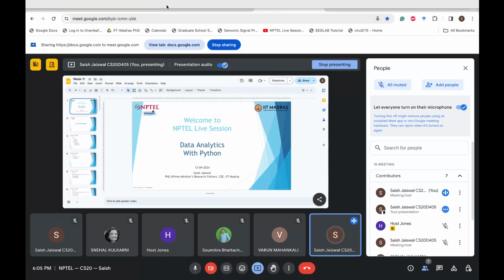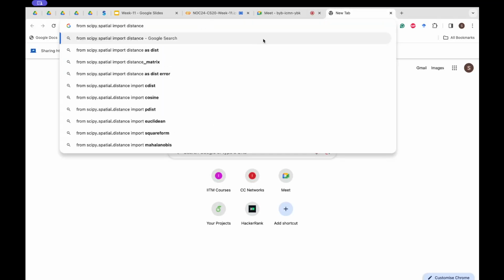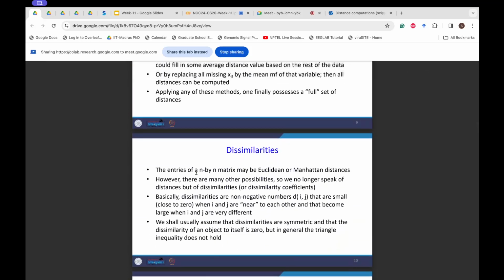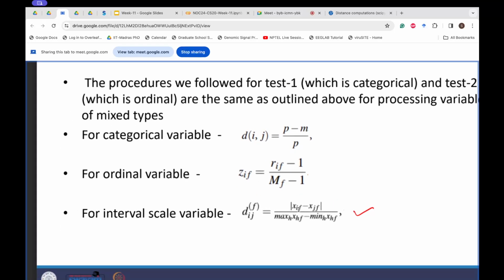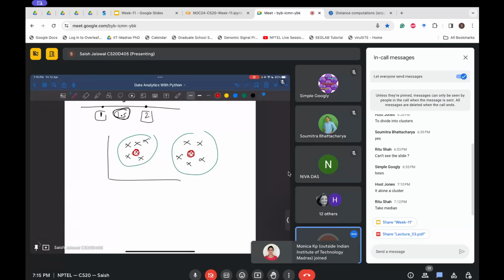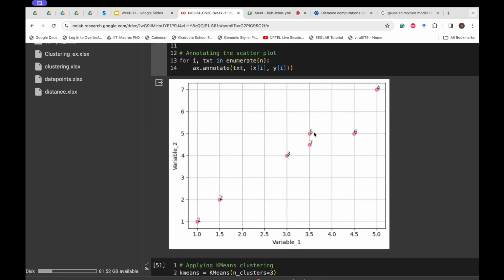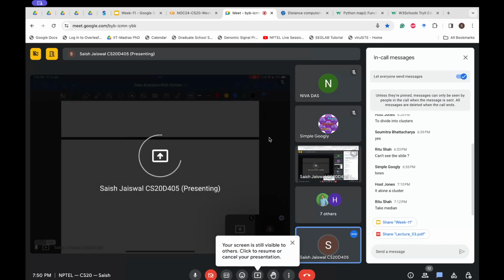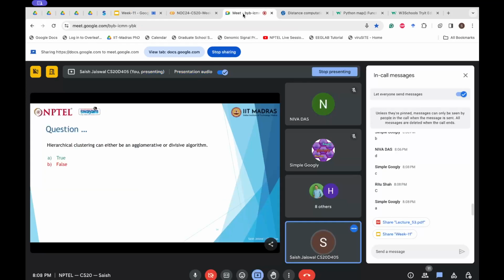Data Analytics With Python | NOC24-CS20 | Live Session 12 | NPTEL